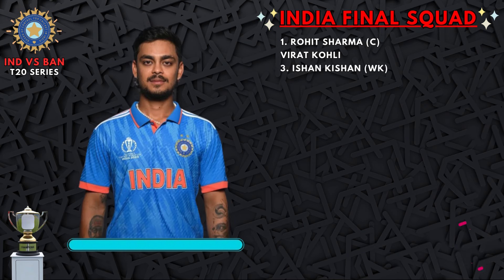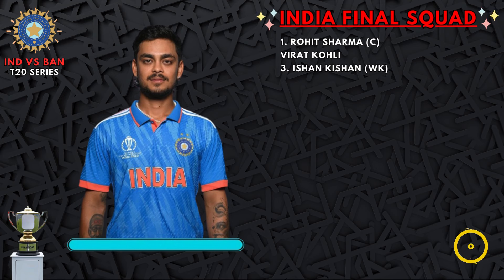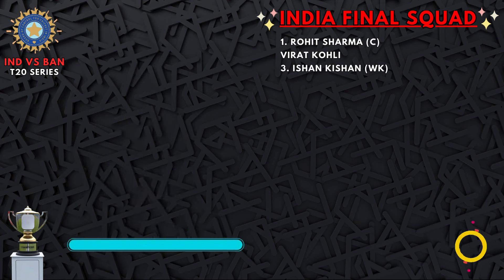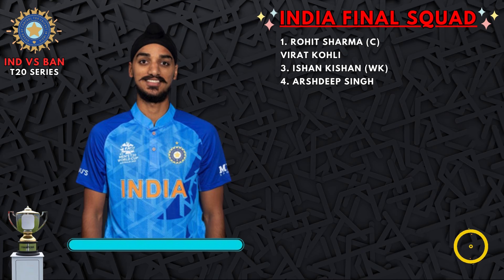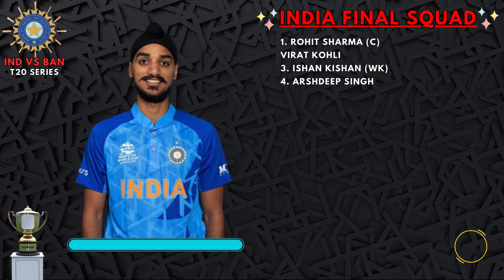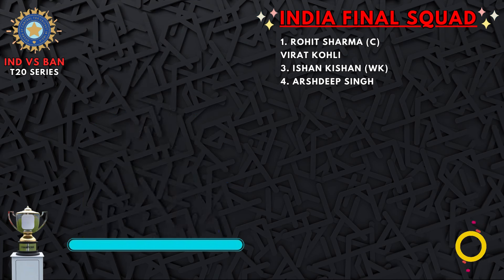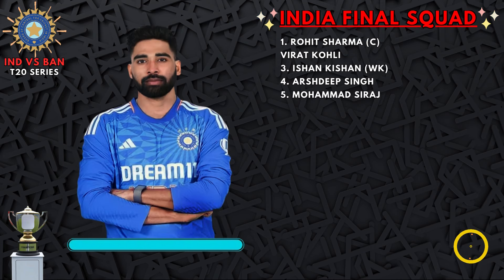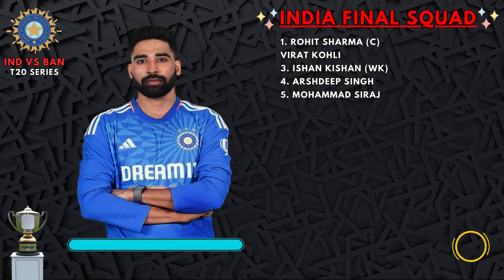India vs Bangladesh T20 Series 2024 | India T20 Squad 2024 | Ind vs Ban T20 Series Squad 2024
Hardik Pandya (C), Nitish Rana, Ishan Kishan (WK), Arshdeep Singh, Mohammad Siraj, Akash Madhwal, Kuldeep Yadav, Axar Patel, Rinku Sing, Ravi Bishnoi, Deepak Hooda, Chetan Sakariya, Devdatt Padikal, Harshit Rana, Harshal Patel, Dhruv Jurel

TOPICS COVERED :
india vs bangladesh t20 squad 2024 schedule
ind vs bangladesh t20 squad 2024 stadium
india vs bangladesh t20 squad 2024
india vs bangladesh t20 series 2024
ind vs bangladesh t20 squad 2024 players list
ind vs bangladesh t20 final squad 2024
india vs bangladesh odi squad 2024
india vs bangladesh squad 2024
india vs bangladesh t20 series kab se chalu hoga
india vs bangladesh odi series 2024
india vs bangladesh 2024 squad
india vs bangladesh t20 upcoming matches 2024